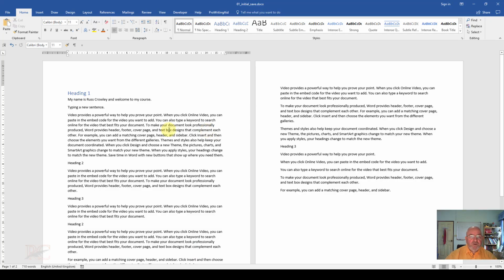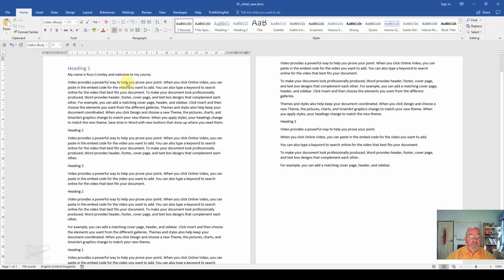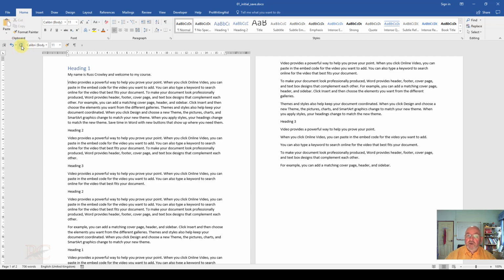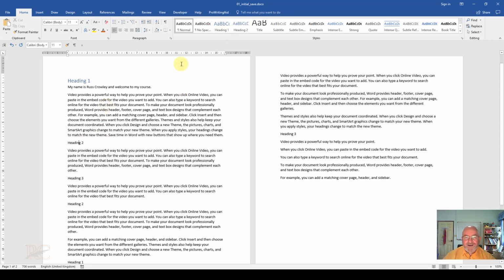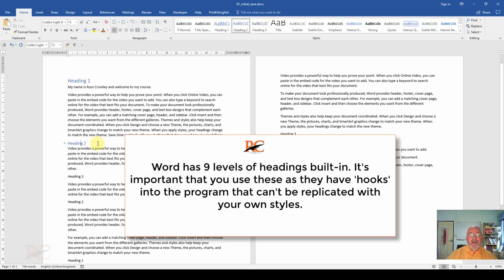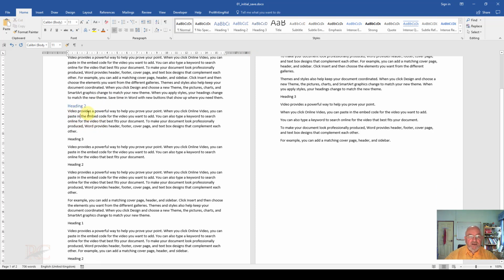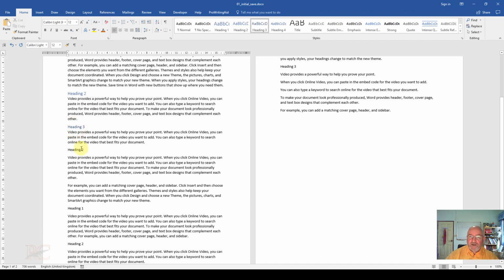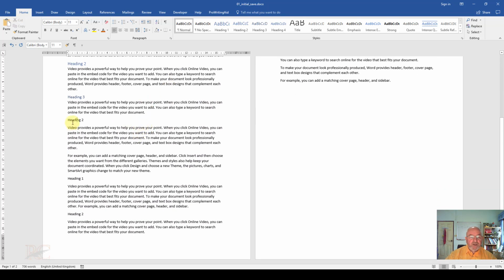08 Formatting your document